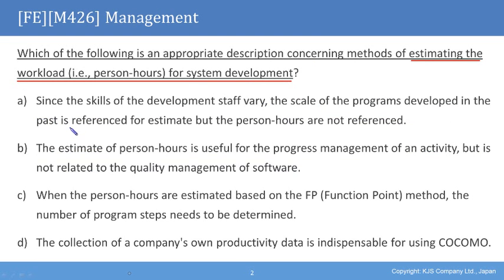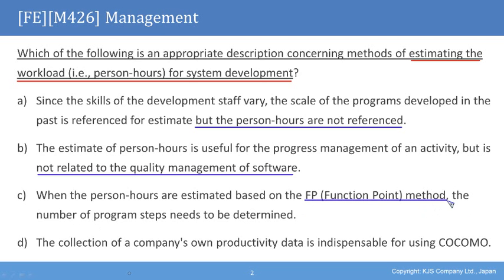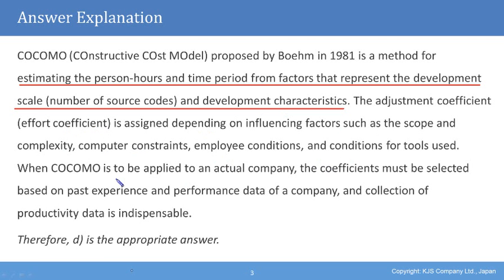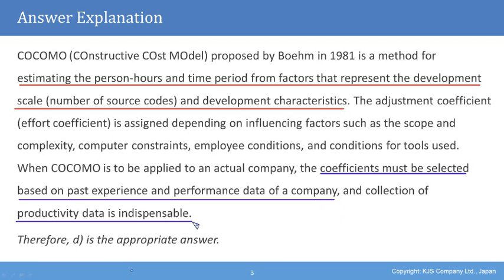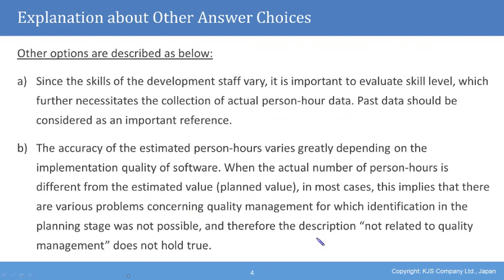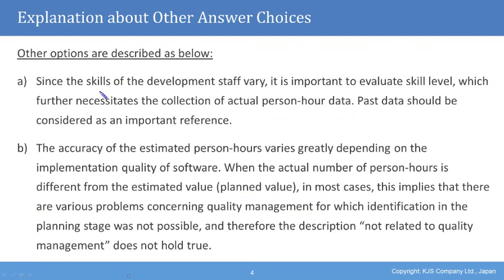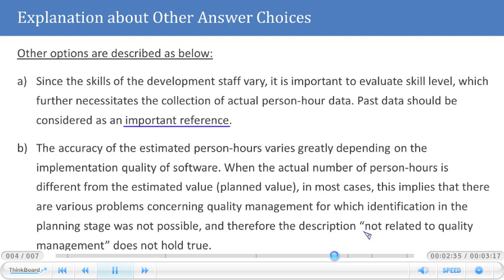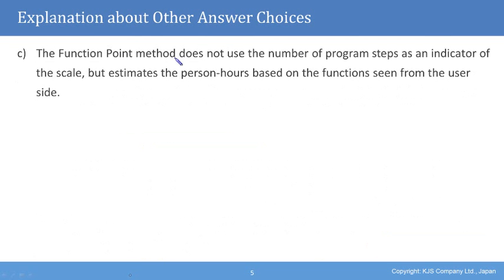FE-Management_ManagementRelated_M426-Management